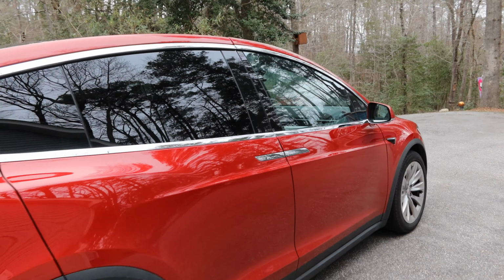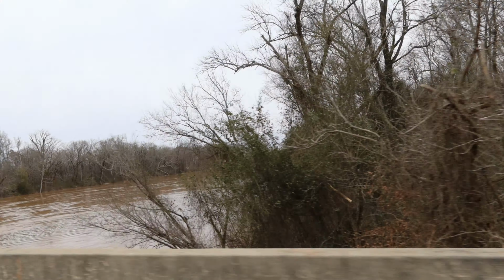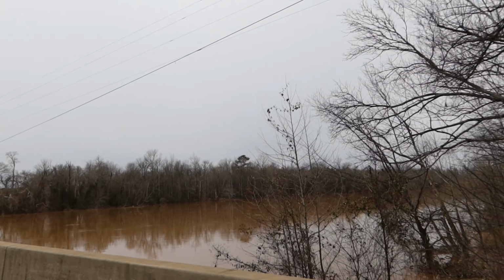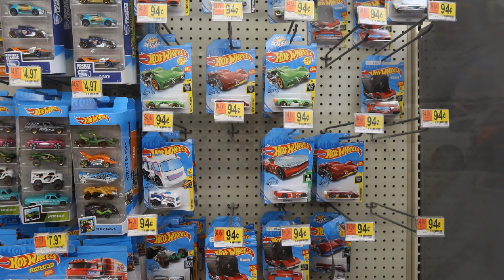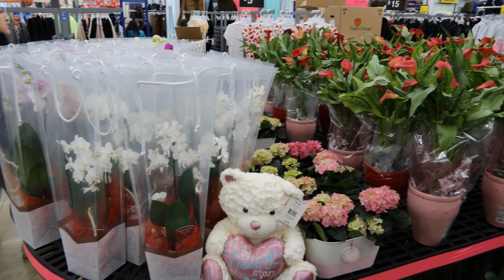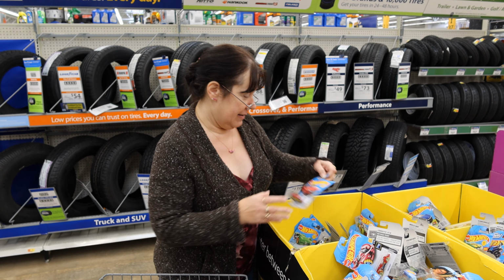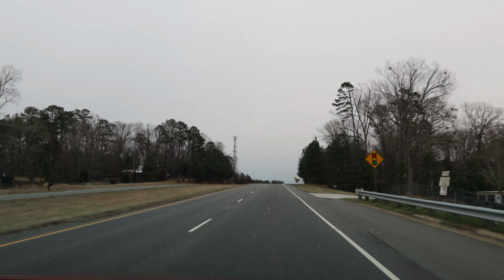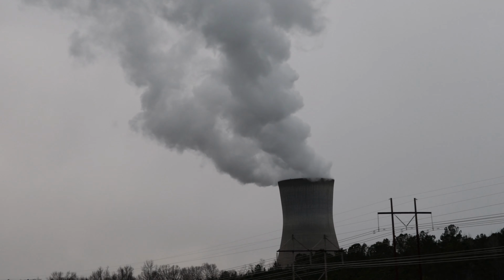Day 969 Tesla Ruby It's a Convoy Road Trip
Music from WeVideo and the YouTube Free Music Library.